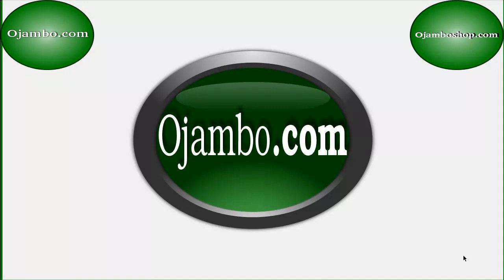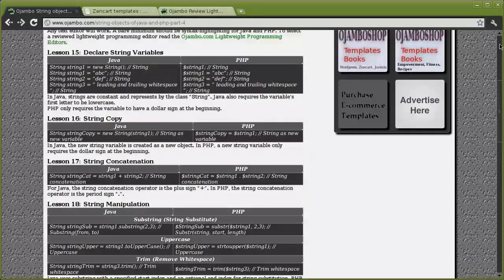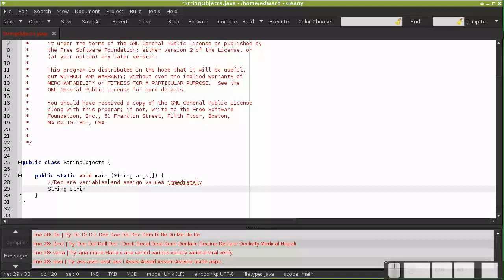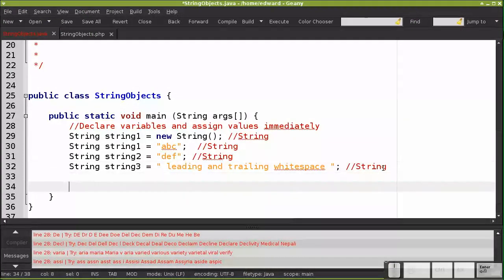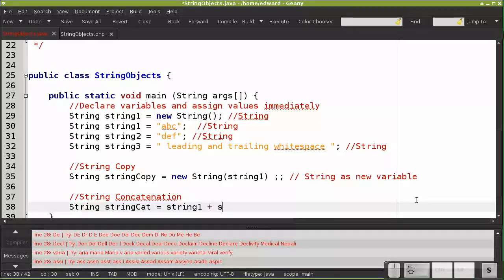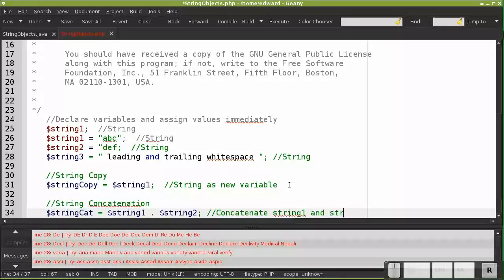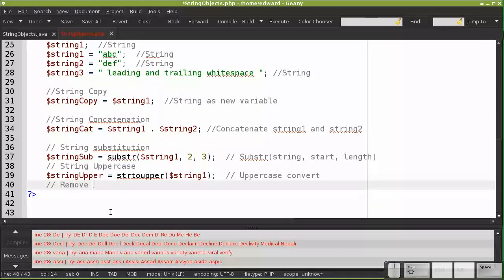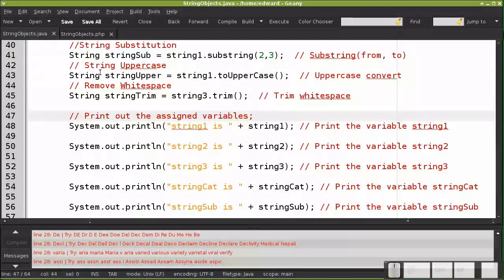Ojambo - String Objects of Java and PHP Part 4 (vs 0023)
Ever wondered what differences exist between Java and PHP?
In order to show the many similarities between Java and PHP, I created a learning series.

In the fourth part, I will show you string objects in Java and PHP.
Four lessons will be about string declaration, copying, concatenation, and string manipulation.
The fourth part ends after the "String Objects" program is compiled and executed.